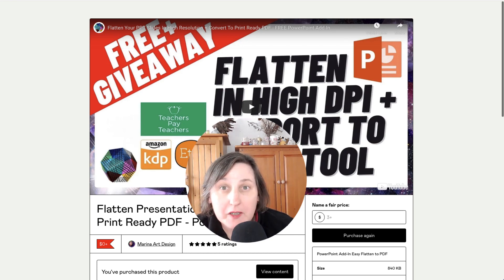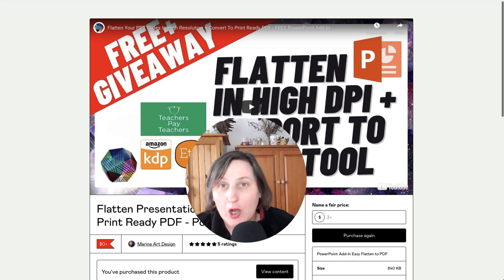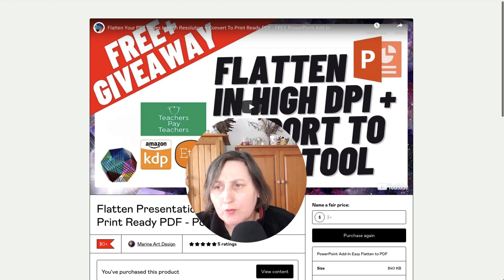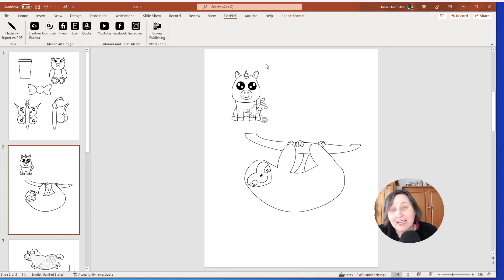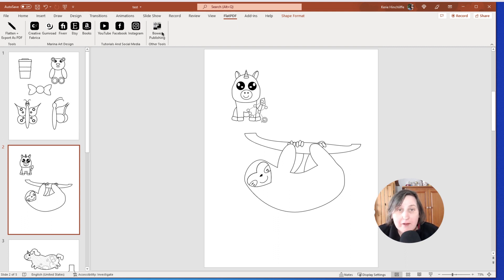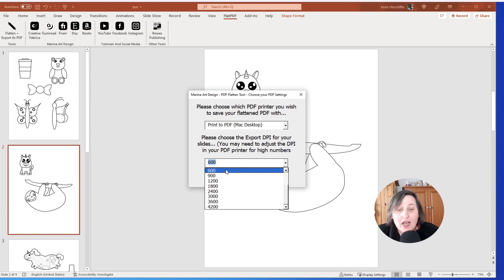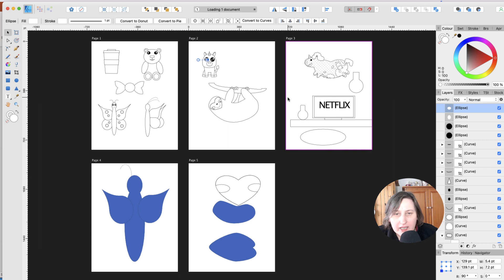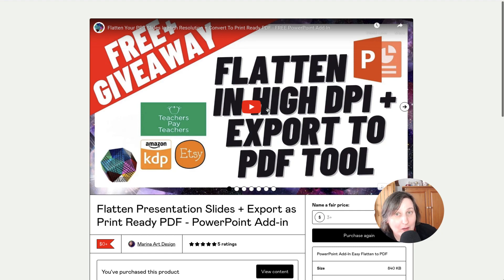Flatten Powerpoint Files With High Dpi With This New Tool | Free PDF Export Addin For Windows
In this video, I show you a great PDF Export Addin that will flatten PowerPoint files with high dpi.

Time Stamp
0:00 Introduction
0:17 New Tool from Marina  Art Design
0:32 Flatten PowerPoint files with high DPI PDF files
1:57 PowerPoint file with layers
3:57 Flatten PDF using the adding tool
5:45 Create a High DPI PDF file
6:18 No layers in Affinity Designer
7:09 Link in the Description